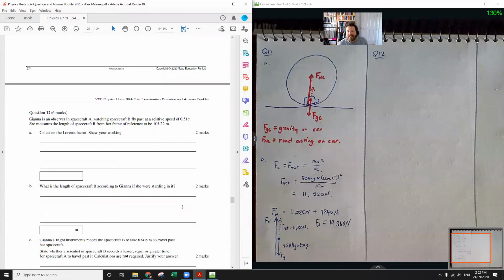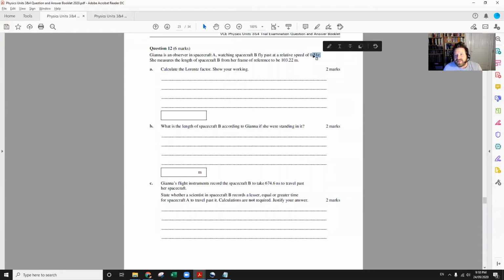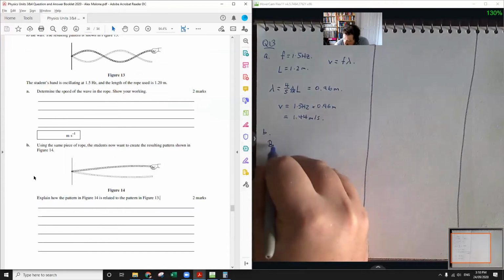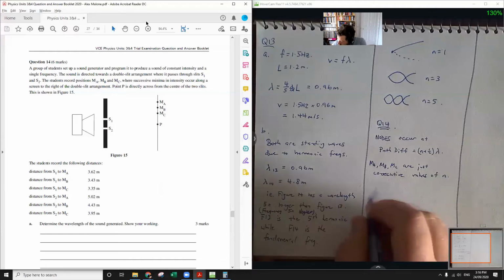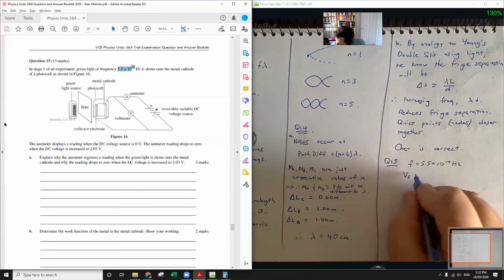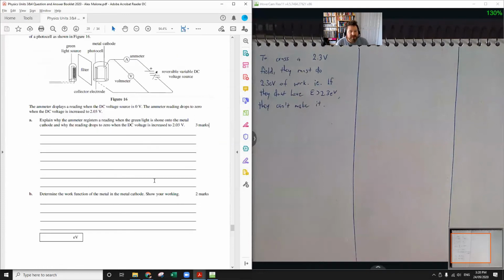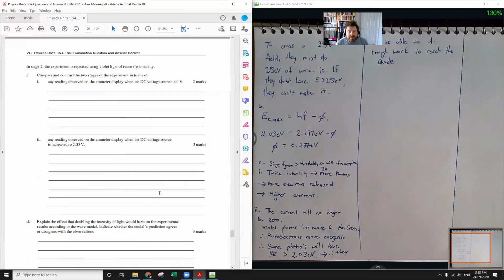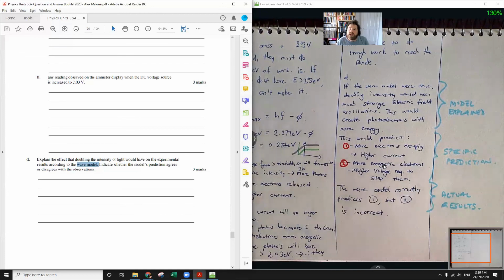12PHY 2020 Trial Exam Walkthrough - Short Answer Q12 to Q15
0:00 - Question 12
8:31 - Question 13
15:12 - Question 14
22:44 - Question 15ab
31:55 - Question 15cd